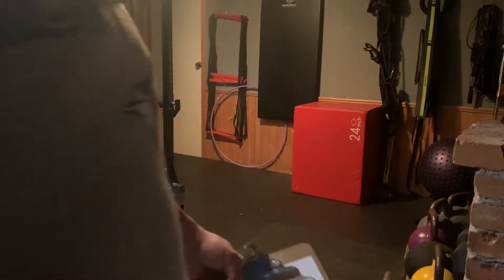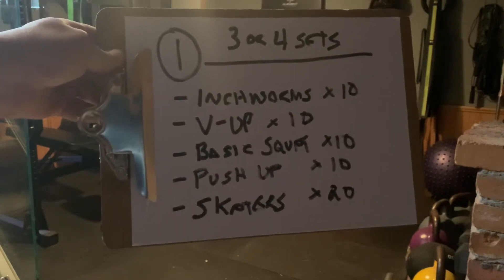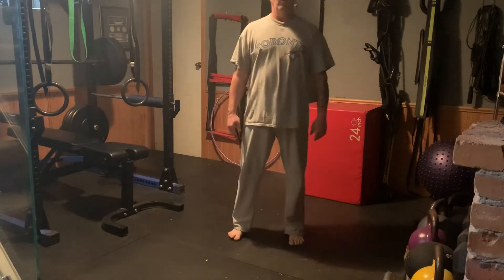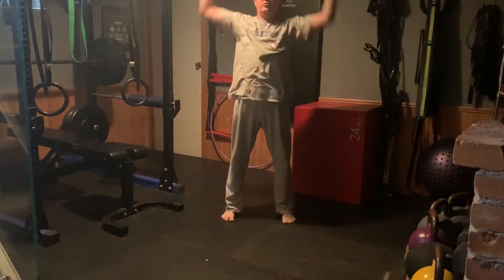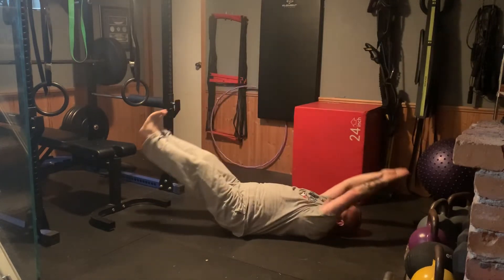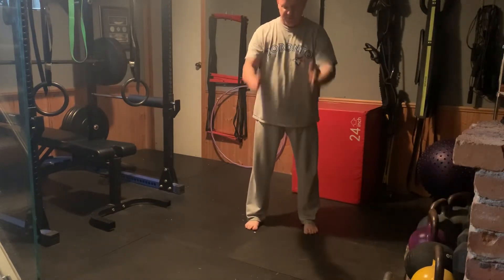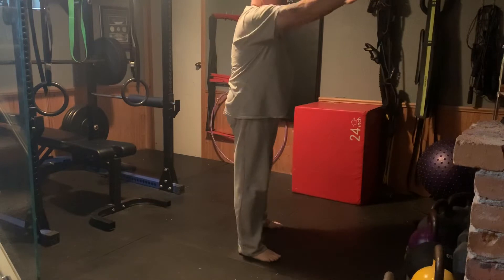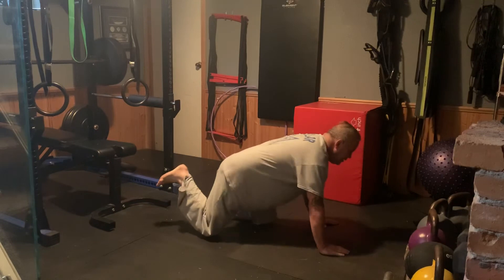October 31, 2019